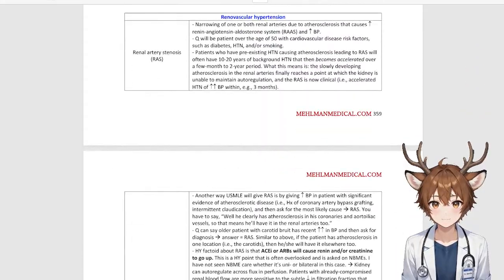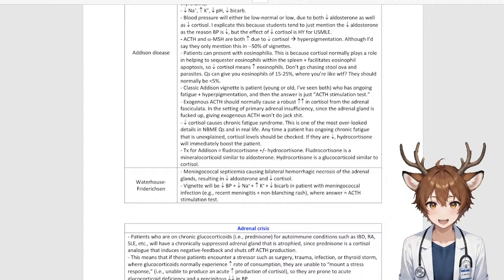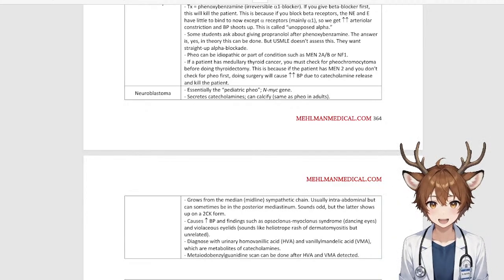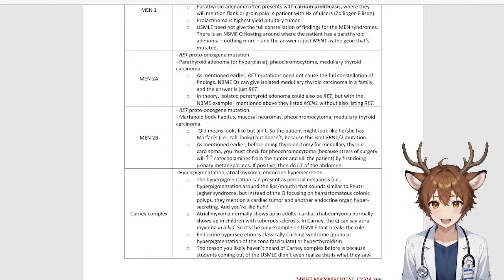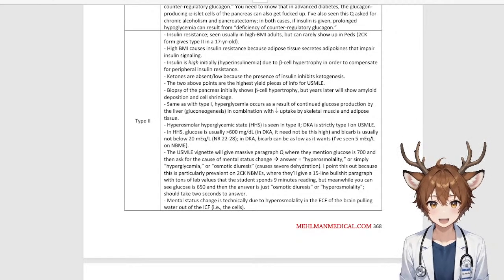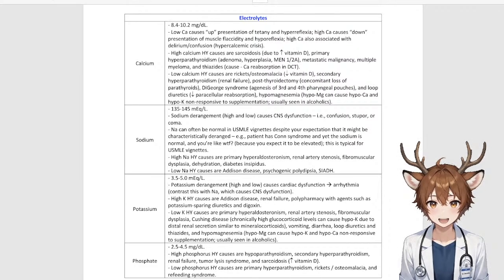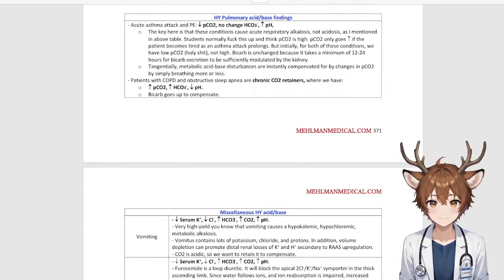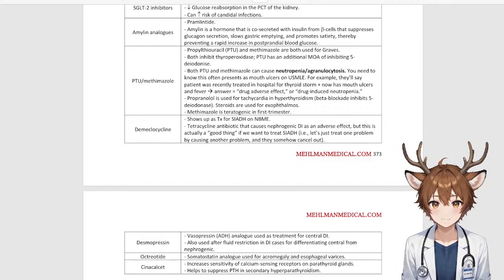Mehlman Medical High-Yield Internal Medicine: Endocrinology Part 2 | Dmitriy Reads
Reading and minor commentary on Mehlman Medical High-Yield Internal Medicine: Endocrinology.